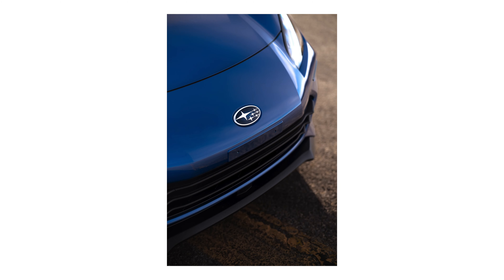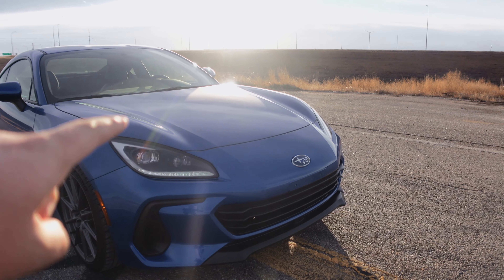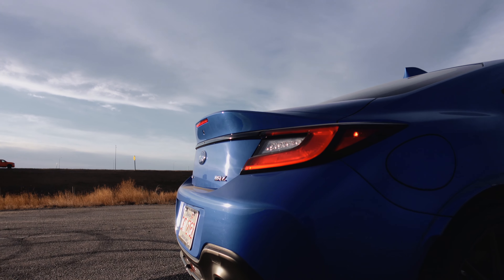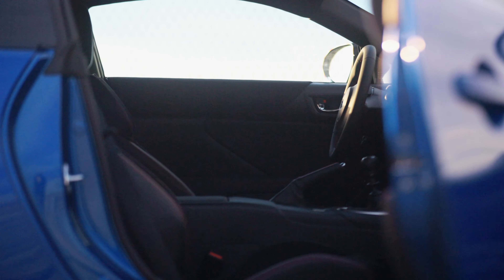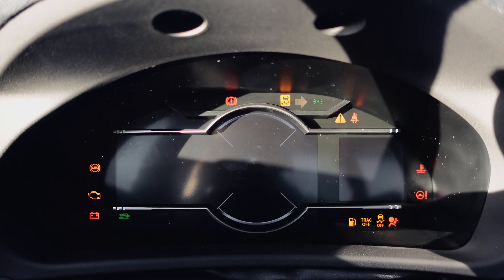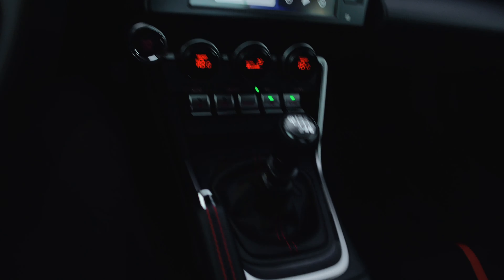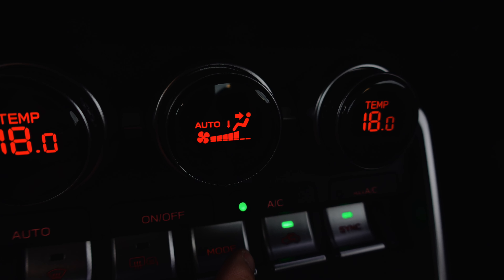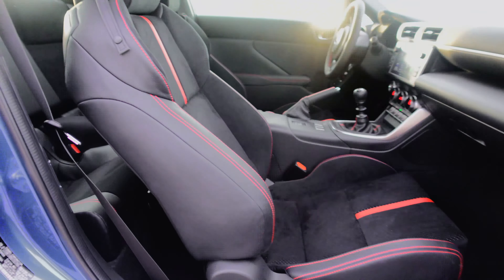What New BRZ Owners Want To Know.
Here is a complete overview of my brand new 2022 Subaru BRZ. We take a walk around of the vehicle, see some of my favourite parts, as well as some quirks and hidden features. I also do a quick stock exhaust sound test, and we all know that's going to need an upgrade.

The Gear I Use In 2021:
Freewell Magnetic VND
Sigma 70-200mm F2.8
Sigma 50-100mm f1.8 (for crop sensor cameras)
Sigma 18-35mm f1.8 (for crop sensor cameras)
Canon 100mm Macro f2.8
Canon 50mm f1.8
Sony ZV-1 Camera
Rode Wireless Go 2 On-Camera Microphone
Ulanzi Wide-Angle Lens for Sony ZV-1
Ulanzi Mini-Tripod for Sony / Mobile Phone